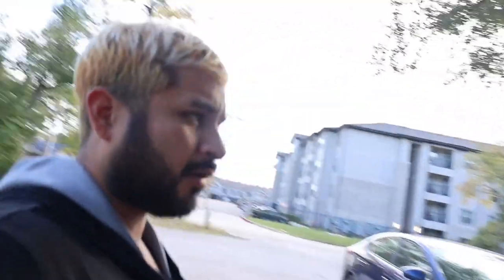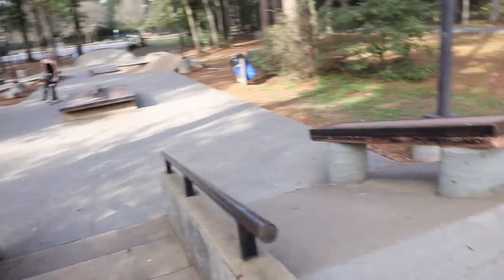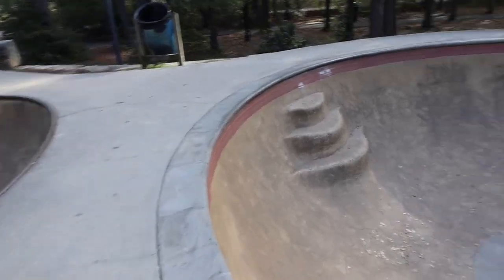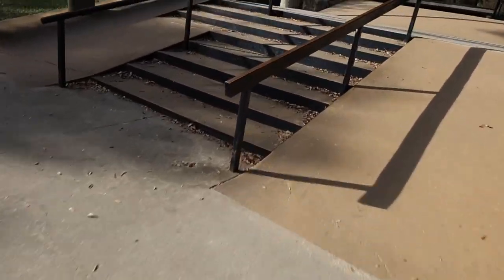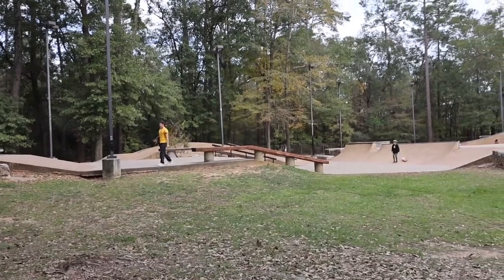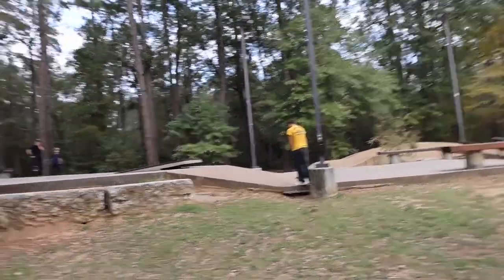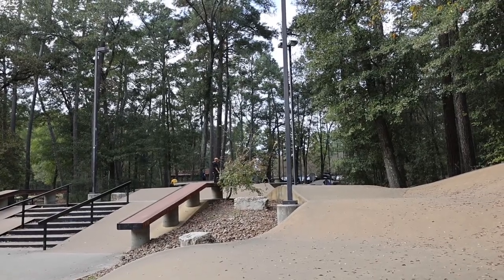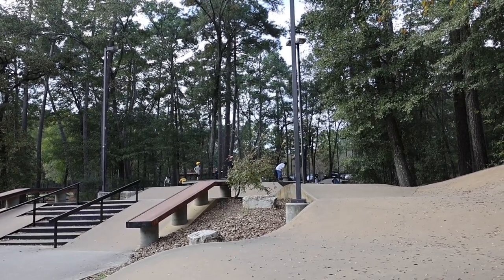Kasmiersky Skate Plaza: Exploring Conroe’s Hidden Skateboarding Gem!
Kasmiersky Skate Plaza: Exploring Conroe’s Hidden Skateboarding Gem! (First Session)

Video Description:

Welcome to Kasmiersky Skate Plaza, one of the most beautiful skate spots I’ve ever visited! Located in Conroe, Texas, this skate park is more than just a park—it’s a skateboarding oasis tucked away in a serene forest. The walk to the plaza alone is worth it, as you’re surrounded by nature before entering this modern, well-designed plaza.

This skate plaza stands out with its sleek design and high-quality features. The middle section is a dream for any skater, boasting creative obstacles like a unique upside-down wave rail, smooth flat bars, and fun pump track elements. I worked on board slides, feebles, and even attempted a frontside disaster on my first session here. I was also rocking my 10-inch Antihero board, which was an incredible experience—definitely adding that clip into the uncut version linked in the description!

The locals were super chill, and I even filmed someone hitting the handrail, which was awesome to see. While I didn’t tackle the transitions as much this time, I’ll definitely be back to keep practicing and sharing my progress with you all. This park is brand new, and not many people know about it yet, so it feels like discovering a hidden treasure for skaters.

This was such a peaceful and inspiring day at the plaza. Watch for more updates, clips, and uncut footage. If you’re ever in Conroe, you need to check out Kasmiersky Skate Plaza—it’s worth the drive!

Time Stamps:
0:45 - Arriving at Kasmiersky Skate Plaza (walking through the forest to the plaza).
1:52 - First Impressions of the Park (highlighting its beautiful layout).
5:39 - Skating Session
10:54 - Rail Sesh
14:39 - Outro!